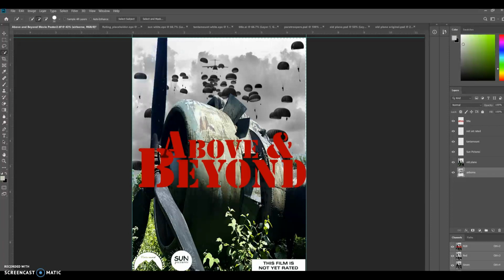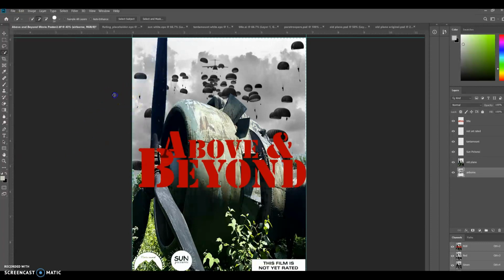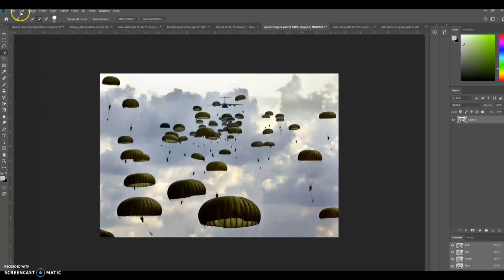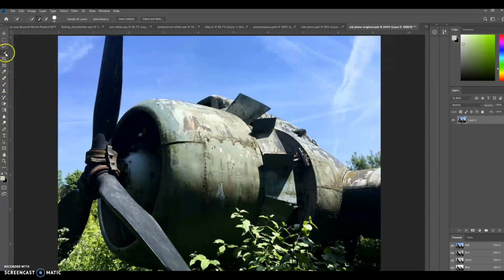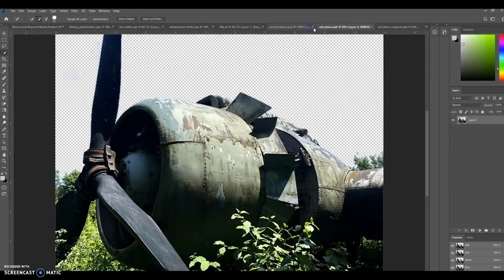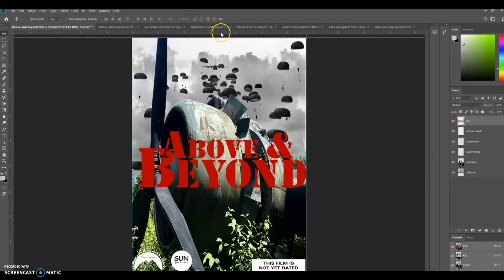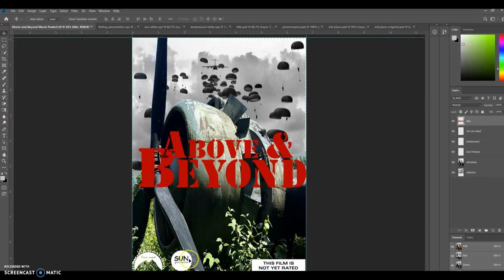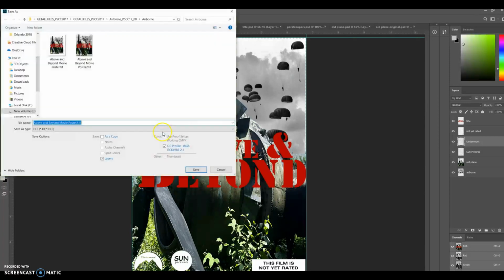Above and Beyond School Project